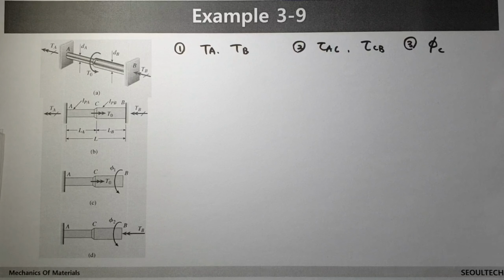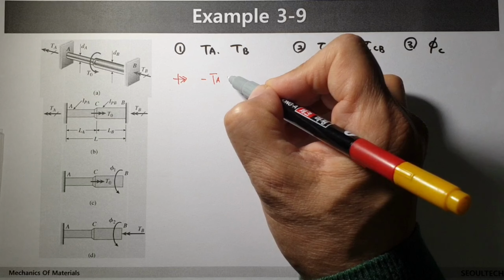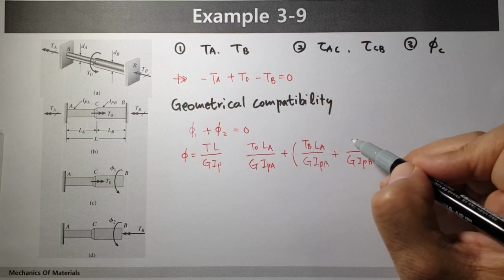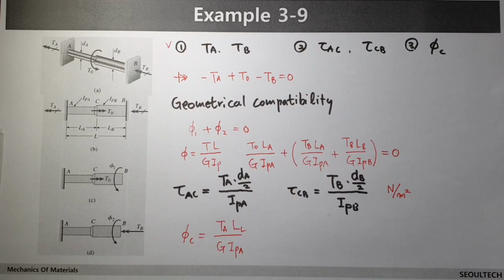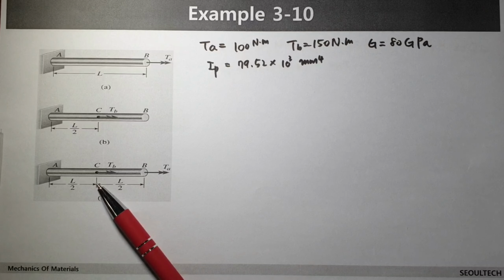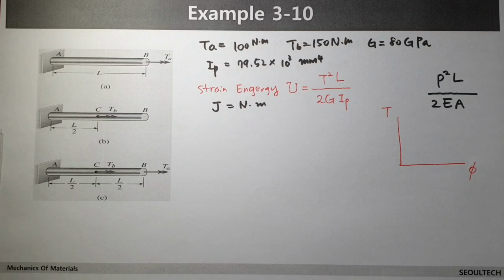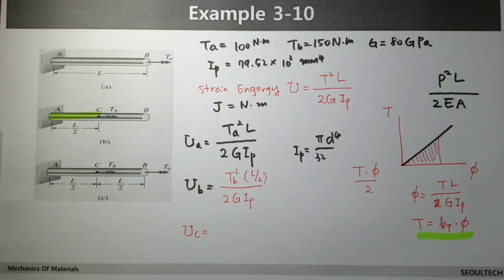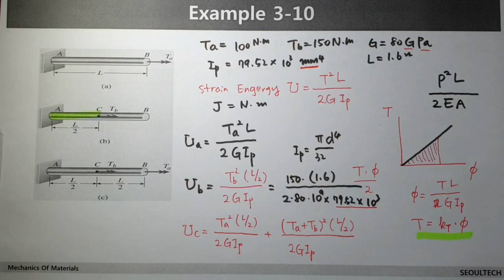Torsion 6 - Mechanics of materials